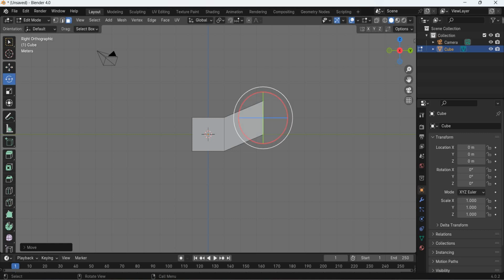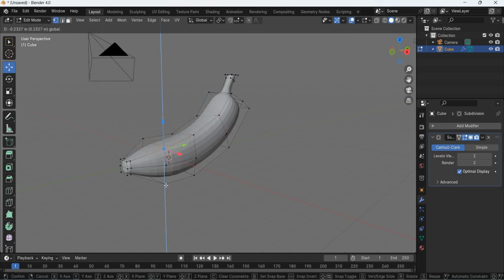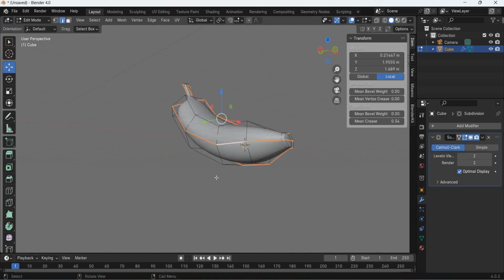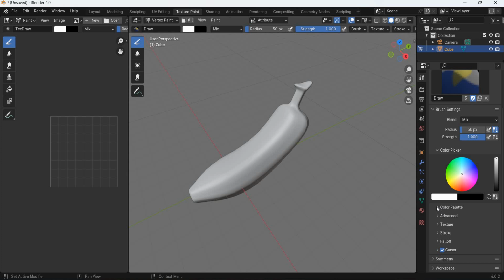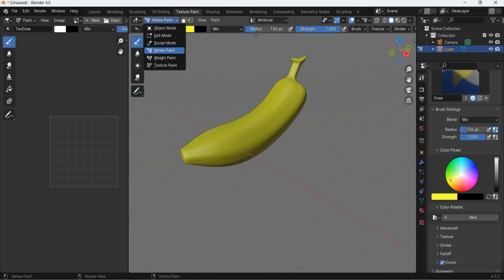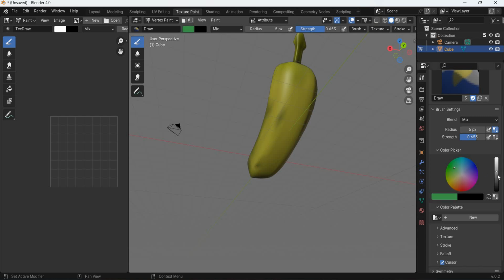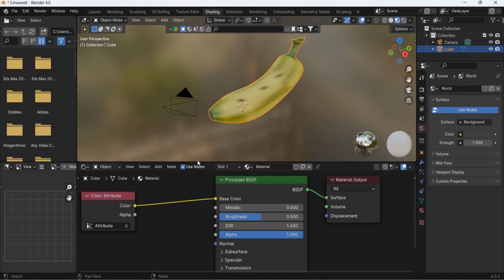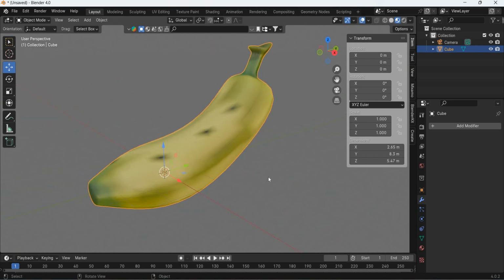Blender 4 Banana modeling and Texture maping using vertex paint tutorial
Blender 4 Banana modeling and Texturemaping using vertex paint tutorial

In this blender course tutorial we will look at how to model a banan and texture map it using texture paint option.

I am on a mission to provide free education to students all over the world. This cahnnel is dedicated to raise funds to fullfill that mission. I also make coin sculptures to raise money to fund education.